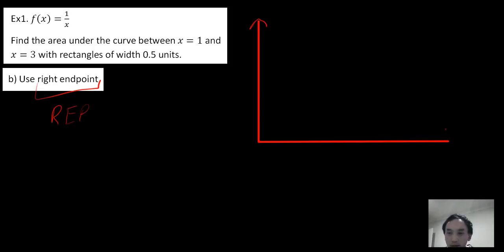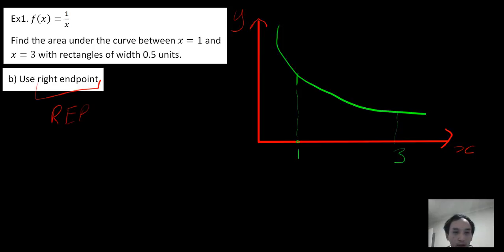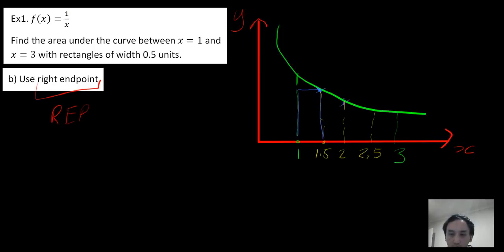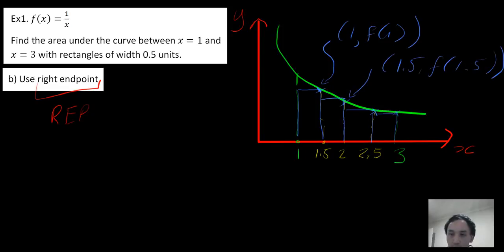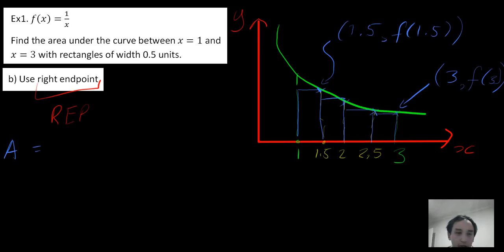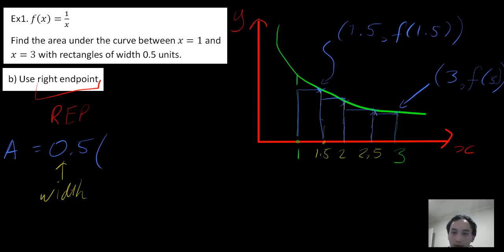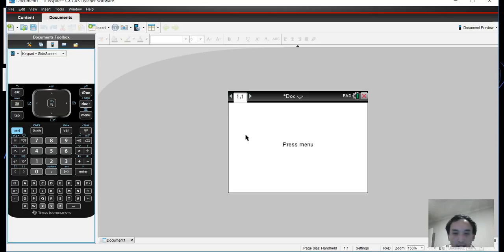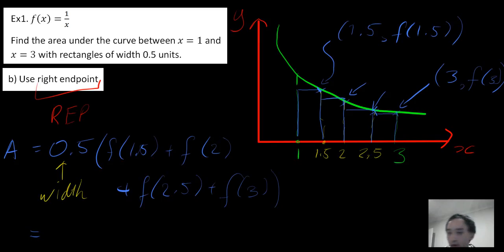Using REP Approximation